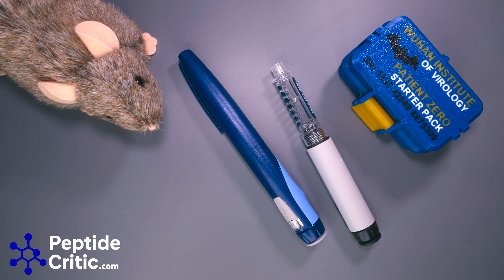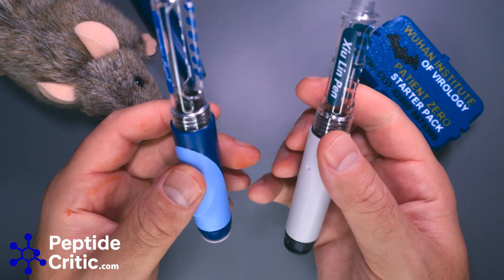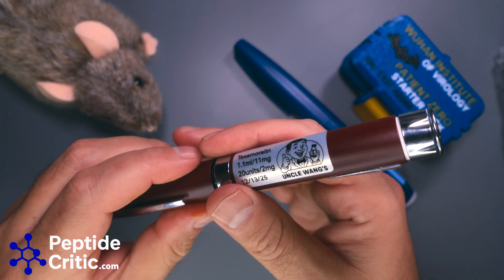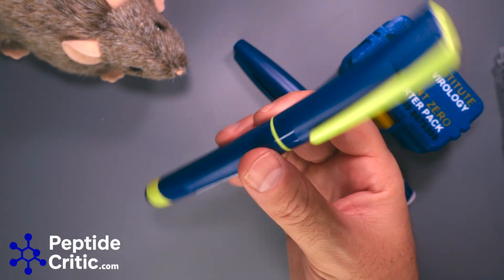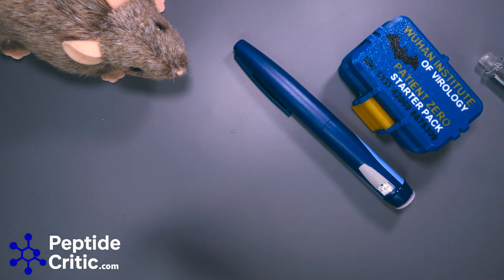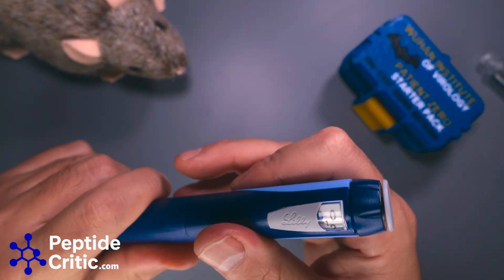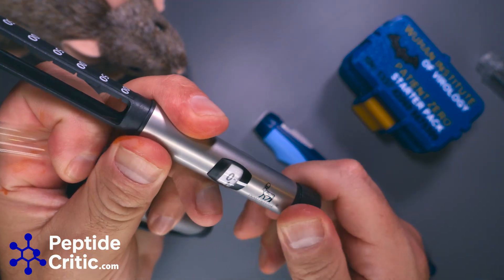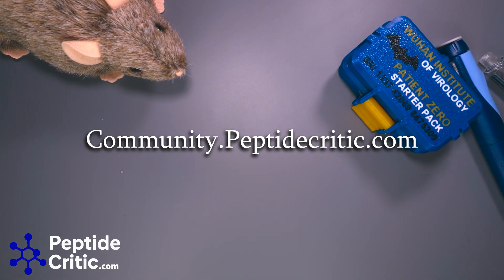Fake Peptide Pens Exposed: Lilly Humapen 2 Fakes, Chinese Clones, and How People Get Burned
This video is a PSA on fake peptide injector pens, specifically focusing on the Lilly Humapen 2 and how counterfeit versions are produced and distributed by the same Chinese manufacturers that make pens like the Xue Lin pen. I break down how these fakes enter the market, why they’re difficult to spot, and how people end up paying “pharma-grade” prices for pens that are anything but.

I also cover other commonly discussed pens in the peptide and GLP-1 space, including the NovoPen 5, Huimen pen, Gansulin pens, and how the Luxura design influenced what later became the widely sold V2-style pens. This isn’t about hype — it’s about understanding why researchers trust pharmaceutical injector pens, where that trust gets exploited, and how to avoid getting burned.

If you’re researching peptides like retatrutide, tirzepatide, semaglutide, or using injector pens regularly, this is information you should understand before buying.

This content is for educational and research discussion only. Nothing stated is medical advice, and no products discussed are intended for human use. Brand names are referenced for identification and educational purposes only.